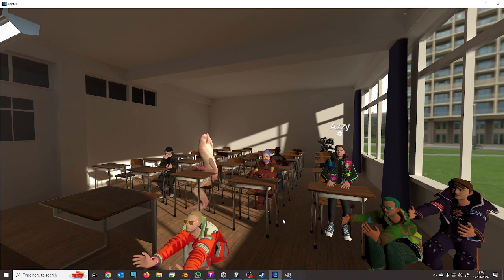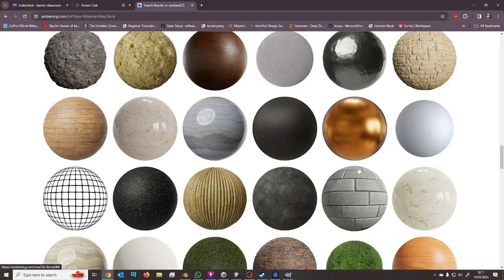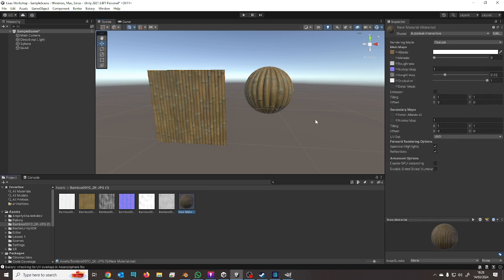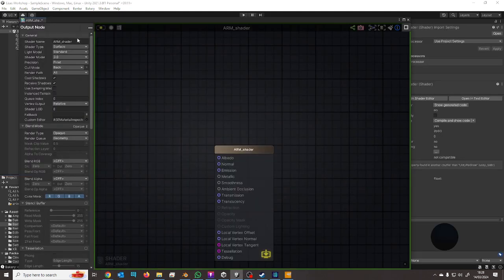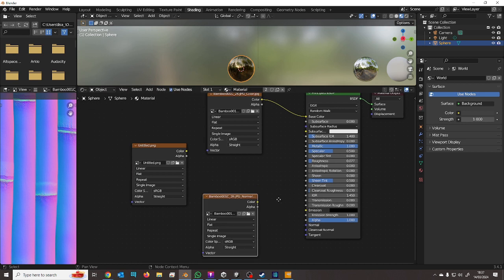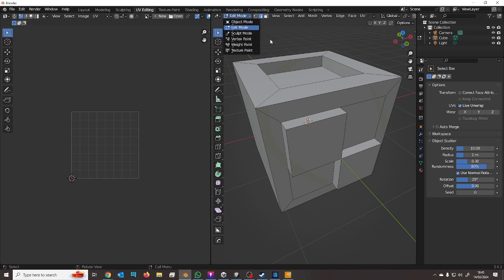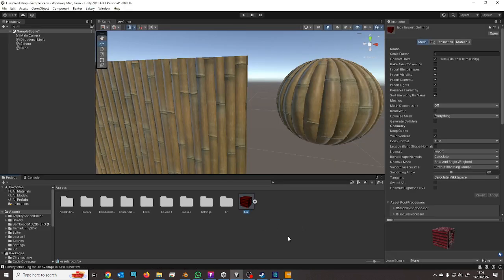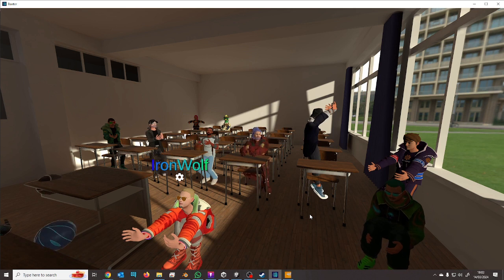Space Making for Beginners - March 14, 2024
Space making for beginners!

This event runs every week, so come join us!

⭐ FOLLOW BANTER VR ON SOCIAL MEDIA ⭐